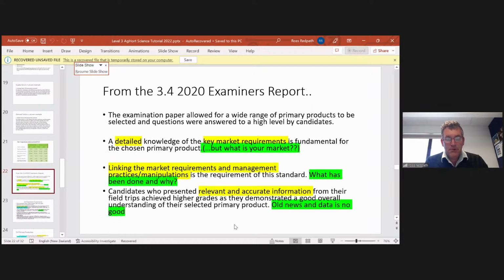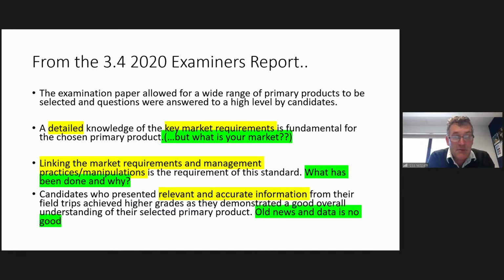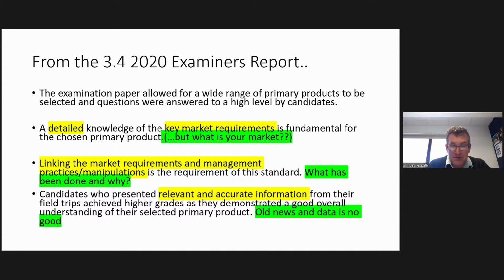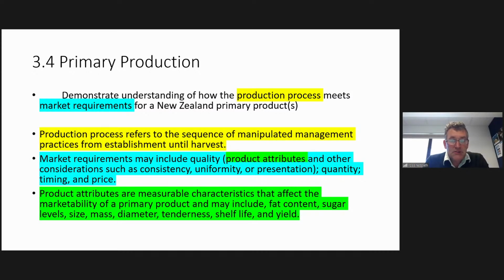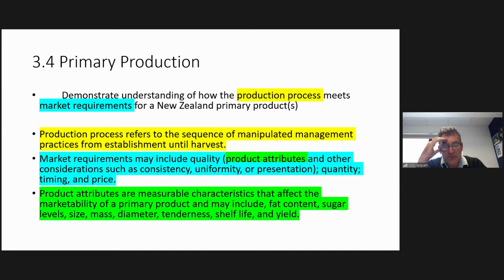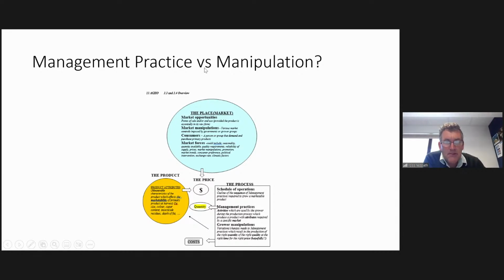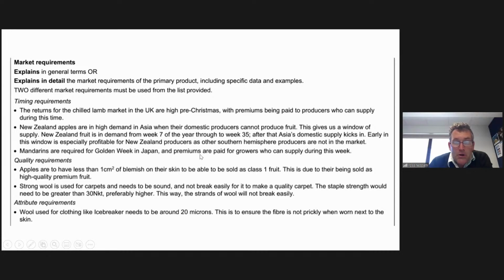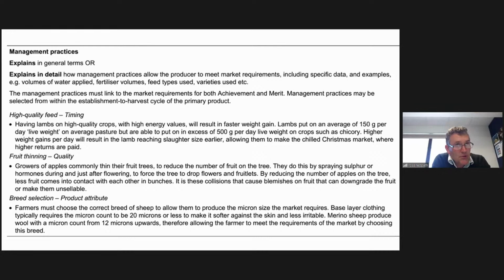NCEA Level 3 AgHort: Production Process AS 91531 Exam Preparation Webinar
We'll run through the core content for this standard, including any useful tips to help you prepare for your exam. If you need any help with specific exam questions, visit StudyIt